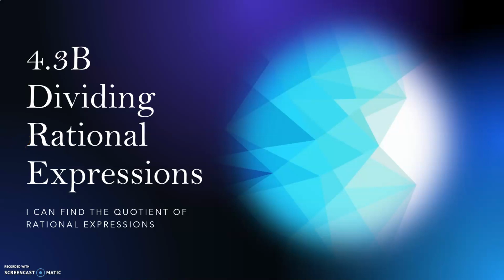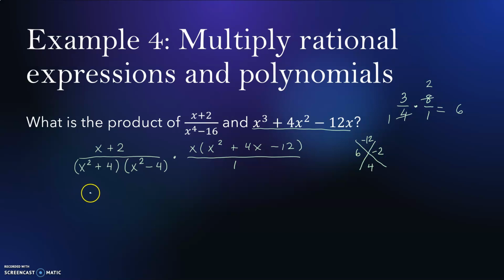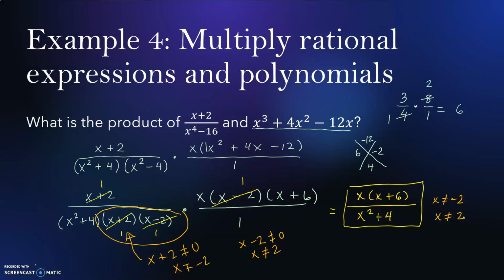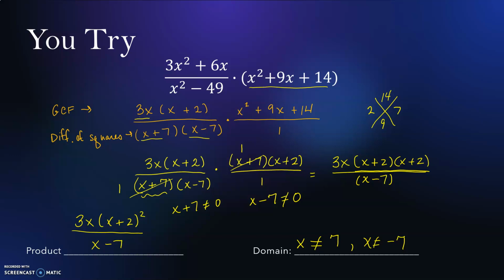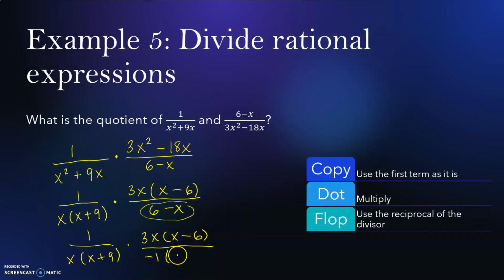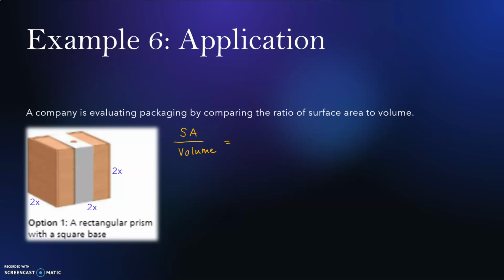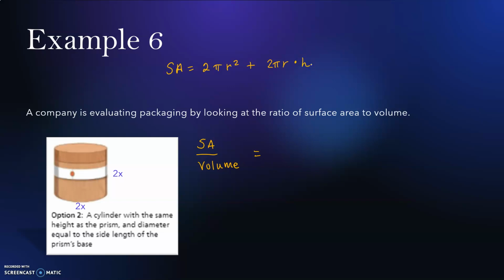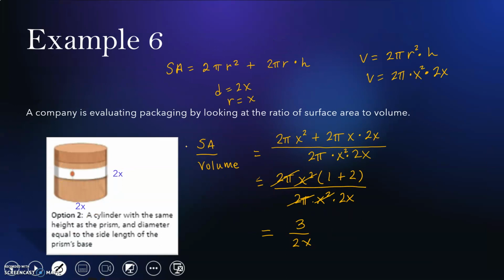4.3B Dividing Rational Expressions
I can find the quotient of rational functions